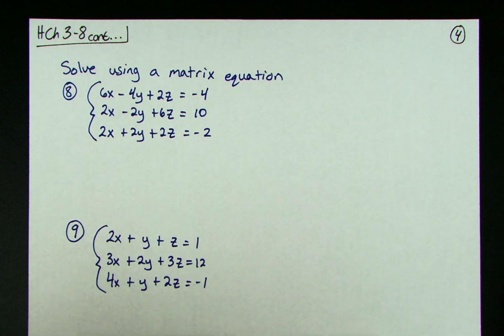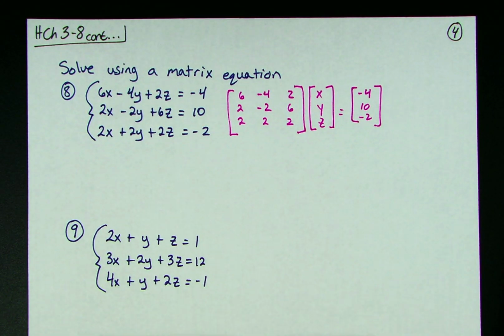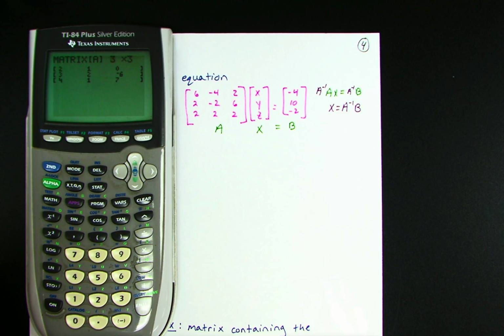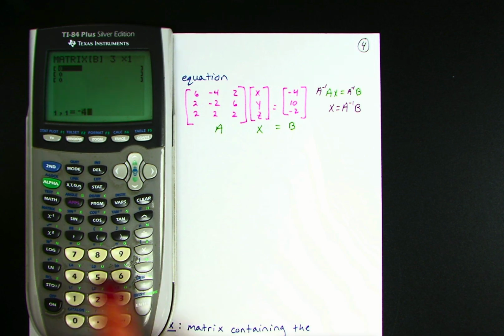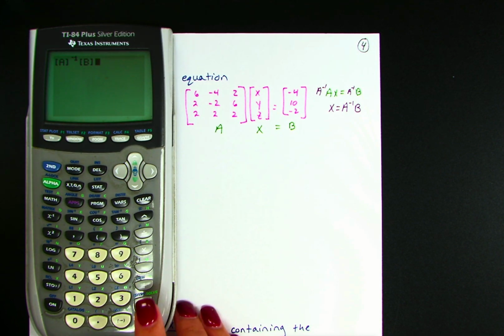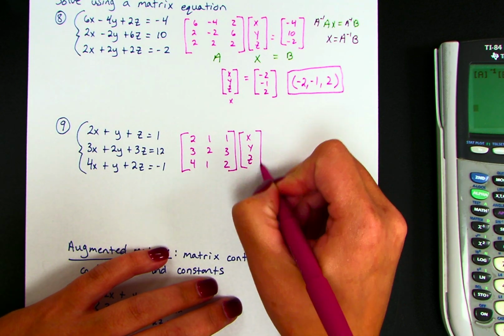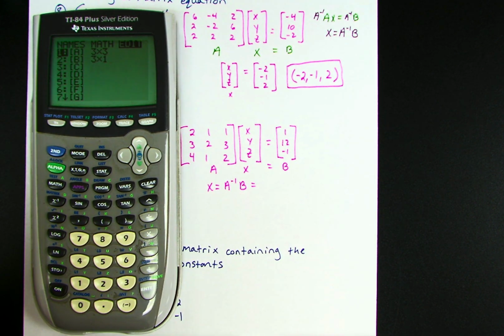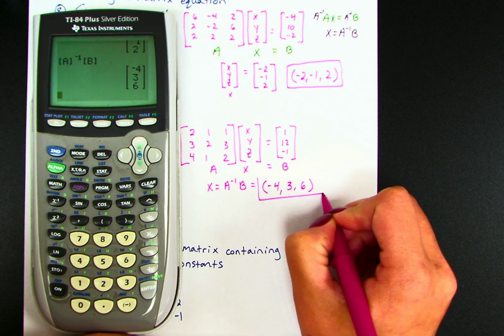Honors Ch3-8 Part G - Solving a Three Variable System Using Matrix Equations and Inverses